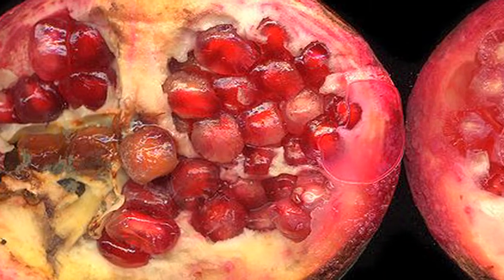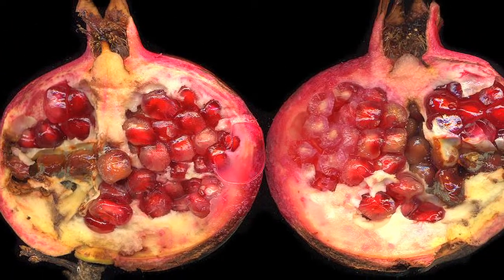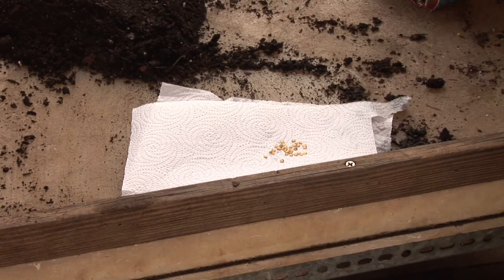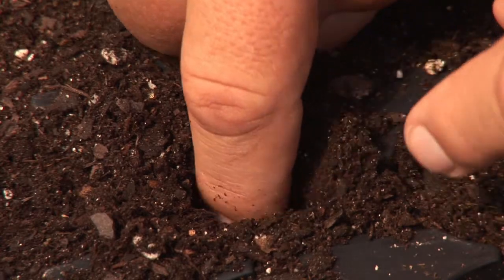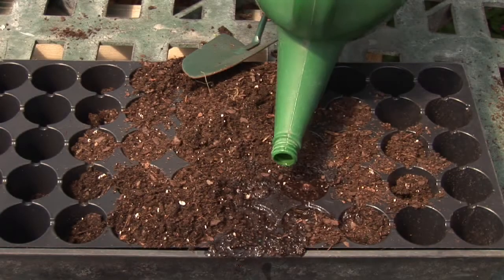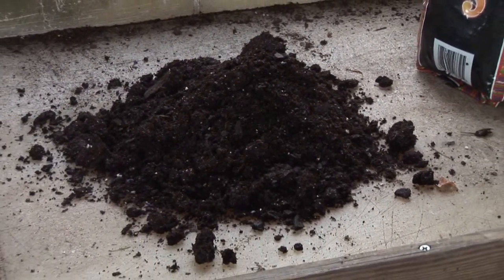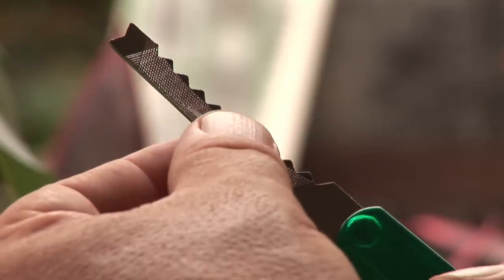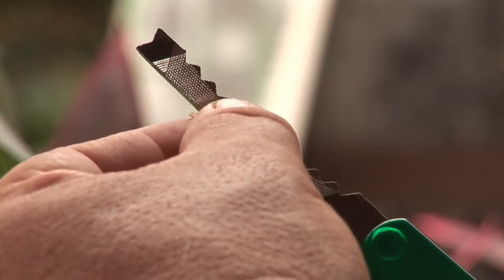Gardening From Seeds : How to Grow Pomegranate From Seeds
Pomegranate seeds can be harvested from the center of the pomegranate fruit, dried on a paper towel and then planted in moist potting soil. Grow your own pomegranate with gardening help from an urban horticulturist in this free video on plant seeds.

Expert: Stan DeFreitas
Bio: Stan DeFreitas, also known as Mr. Green Thumb, has experience as an urban horticulturist working for the Pinellas County Extension Service and has taught horticulture at the St. Petersburg College.